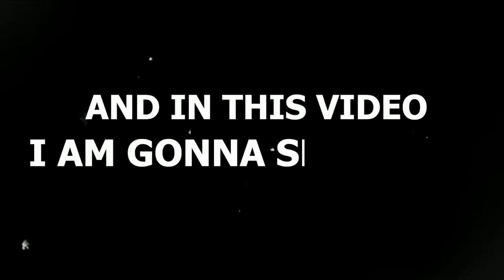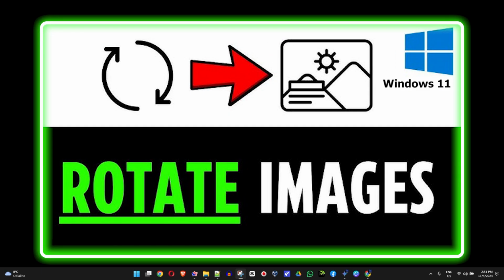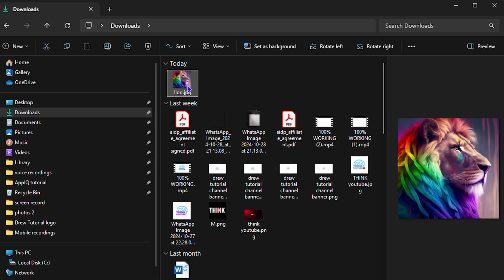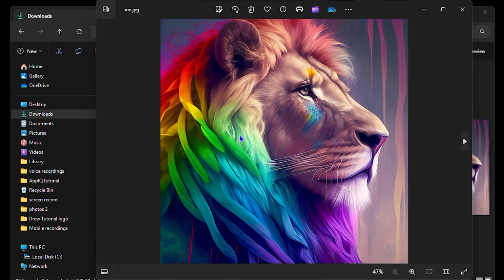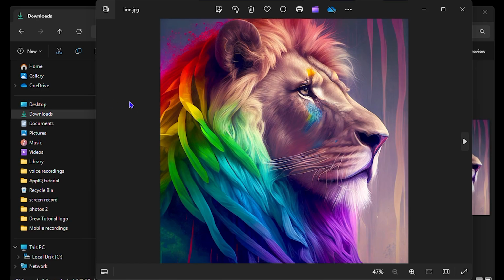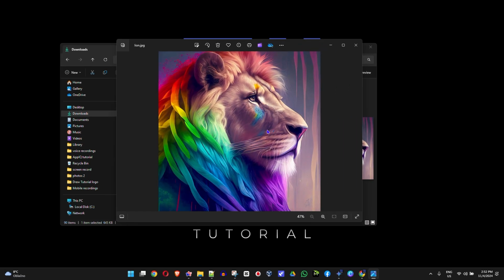How to Rotate Images in Windows 11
How to Rotate Images in Windows 11 Learn how to easily rotate images in Windows 11 with this simple tutorial. Whether you're a beginner or a pro, this step-by-step guide will show you how to rotate images in Windows 11 in no time!

SEO
► (Related Queries covered in this video)
How to Rotate Images on Windows 11